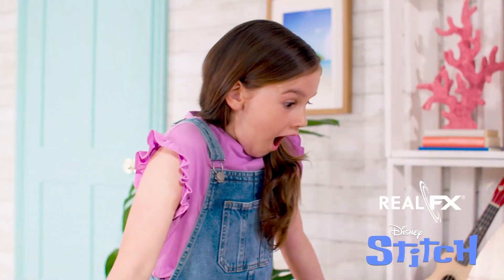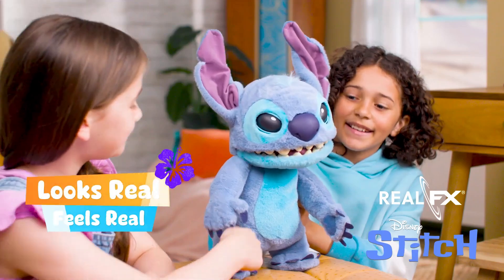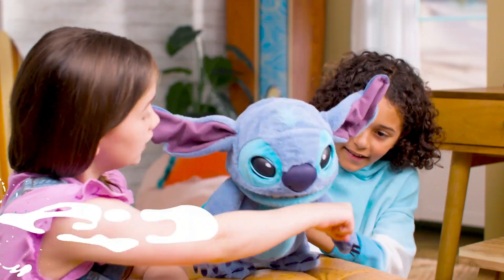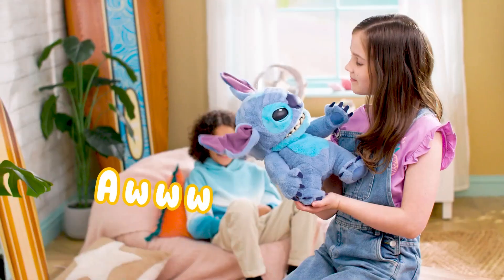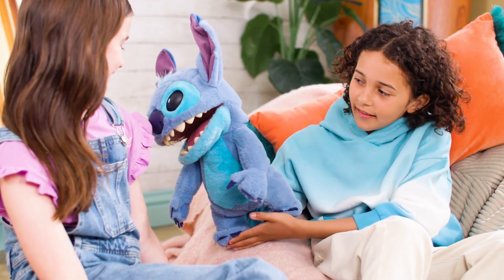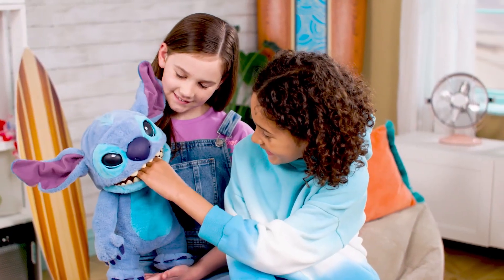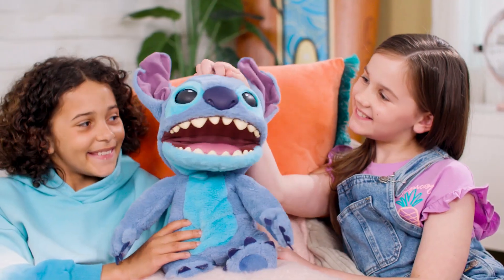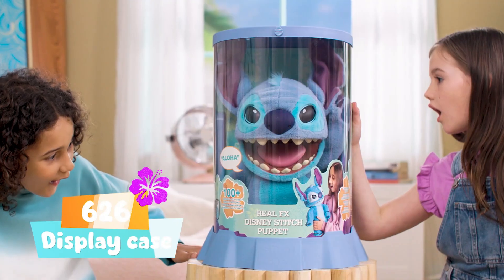Disney Stitch Real FX Interactive Puppet - دمية ديزني ستيتش ريل اف اكس التفاعلية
DISNEY: REAL FX STICH PUPPET - Introducing the Real FX Disney Stitch 'First Edition'. Standing at 45cm/18 inches tall, this amazing animatronic Stitch boasts over 100 action and sound combinations, creating lifelike interactions. With blinking and squinting eyes, moving mouth, and touch sensors on his head, nose and mouth, Stitch responds to your touch! Dual Play technology blends animatronics with puppetry, resulting in a soft and cuddly character with hand-controlled actions to bring wonderment to all. Presented in an 'alien capsule' inspired display case, each comes with a 1st Edition certificate perfect for fans and collectors of all ages. Real FX Disney Stitch is the toy of the year for kids, teens, and adult fans of Lilo And Stitch, transcending age and gender boundaries.

ديزني: دمية ريل اف اكس ستيتش - نقدم لكم ريال اف اكس ديزني ستيتش "الإصدار الأول". يبلغ طول هذه الدرزة المتحركة المذهلة 45 سم/18 انش، وتتميز بأكثر من 100 مزيج من الحركة والصوت، مما يخلق تفاعلات نابضة بالحياة. مع عيون وامضة وتحدق وفم متحرك ومستشعرات لمس على رأسه وأنفه وفمه، تستجيب ستيتش لمستك! تمزج تقنية اللعب المزدوج بين الرسوم المتحركة والدمى، مما ينتج عنه شخصية ناعمة ومحبوبة مع حركات يتم التحكم فيها يدويًا لجلب الدهشة للجميع. يتم تقديمها في علبة عرض مستوحاة من "الكائنات الفضائية"، كل منها يأتي مع شهادة الإصدار الأول مثالية للمعجبين وهواة الجمع من جميع الأعمار. ريل اف اكس ديزني ستيتش هي لعبة العام للأطفال والمراهقين والبالغين من محبي ليلو اند ستيتش، تتجاوز حدود العمر والجنس.

Or visit Fantasy World Toys website for more toys
او قوموا بزيارة موقع فانتسي وورلد تويز للمزيد من الألعاب